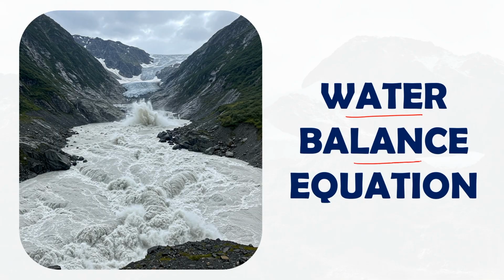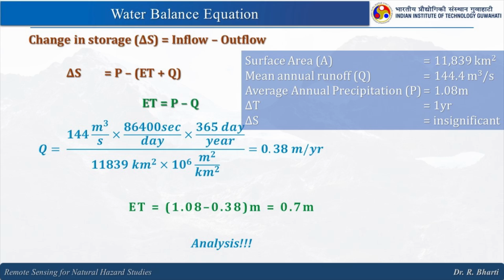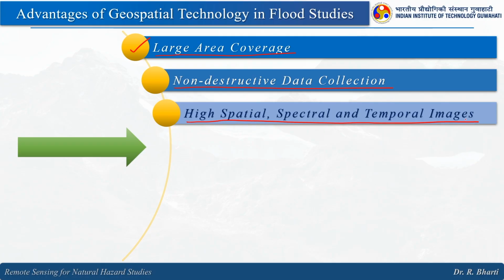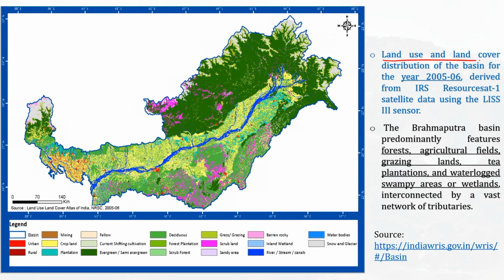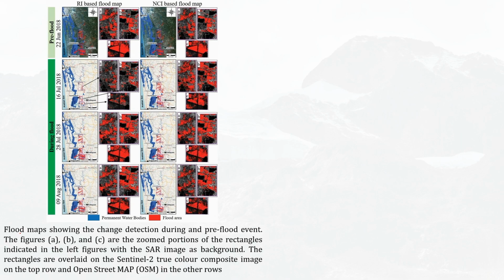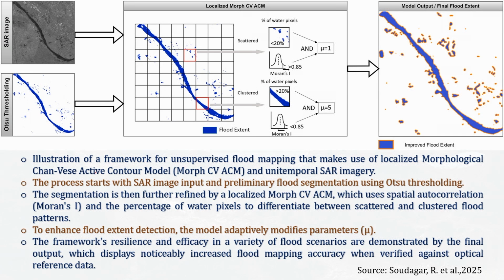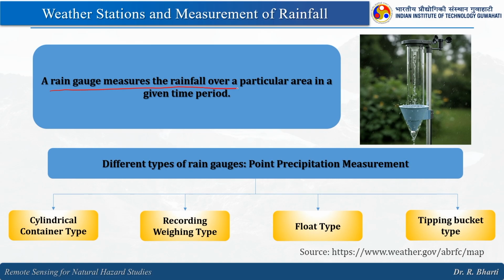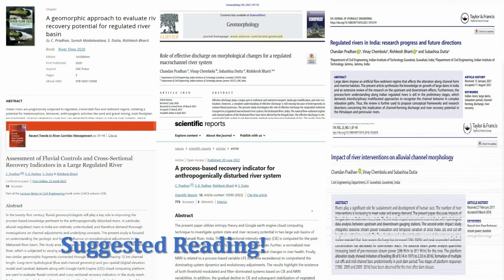Lec 14b: Introduction to Floods - II Part B